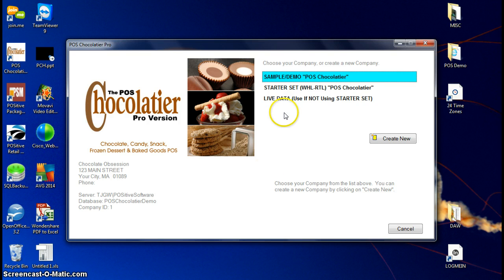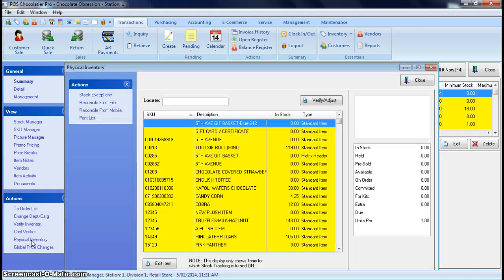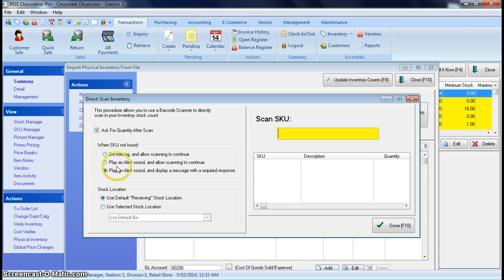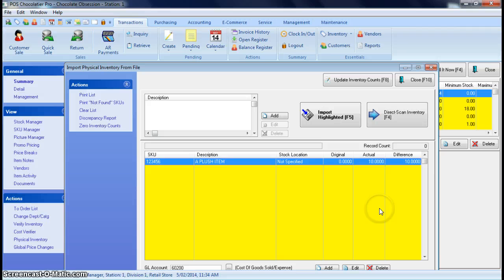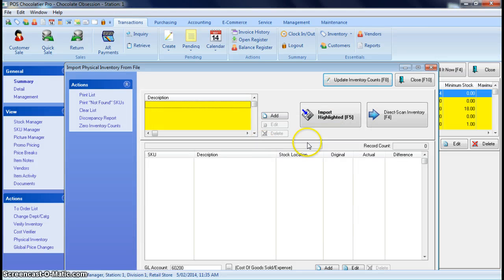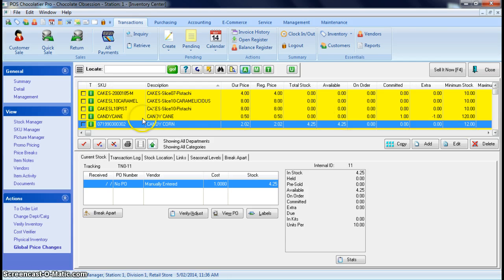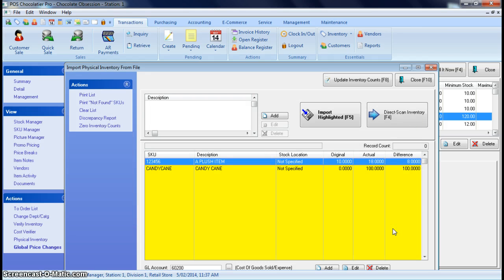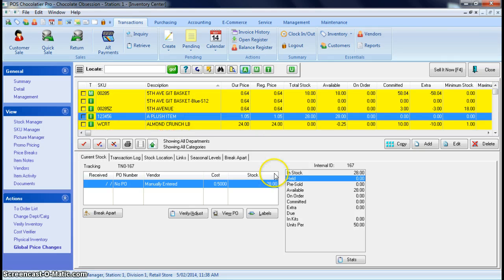POS Chocolatier - Physical Stock Take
POS Chocolatier - Physical Count of Inventory using the Direct Scan Method